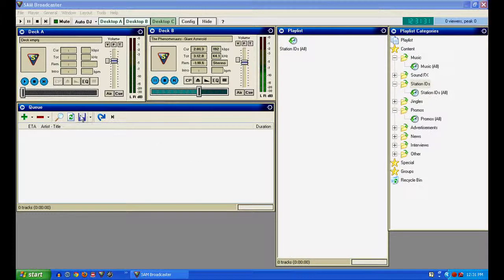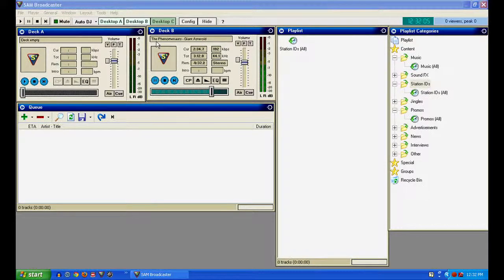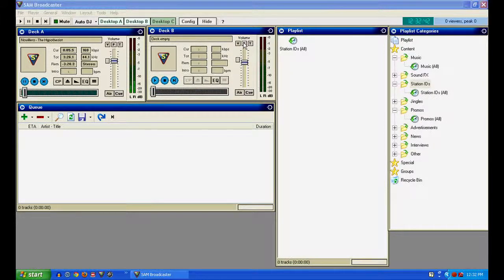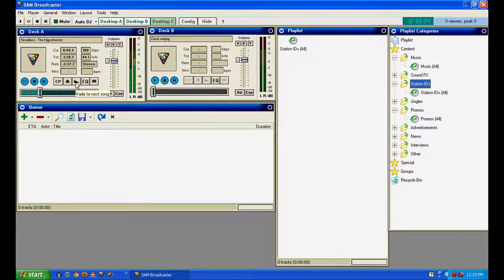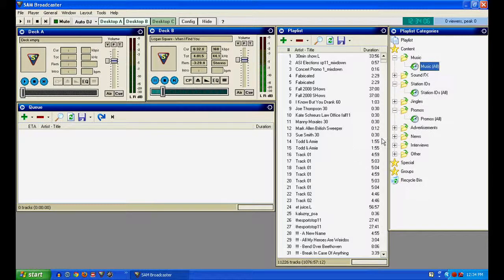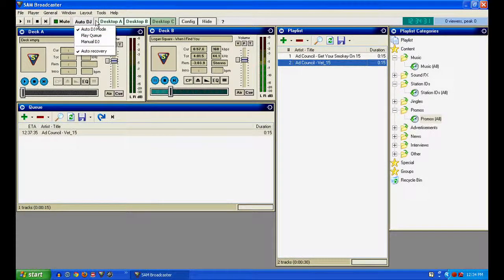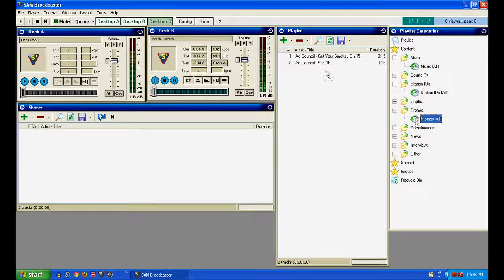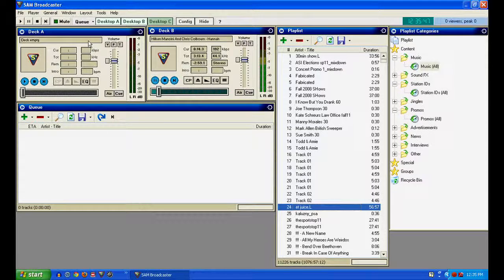Desktop C Youtube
SAM Broadcaster How To Video